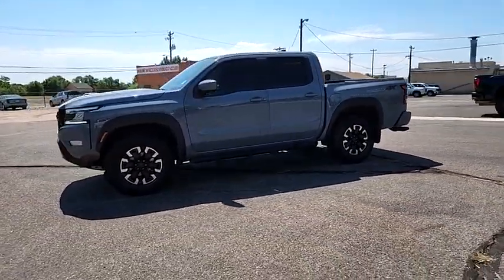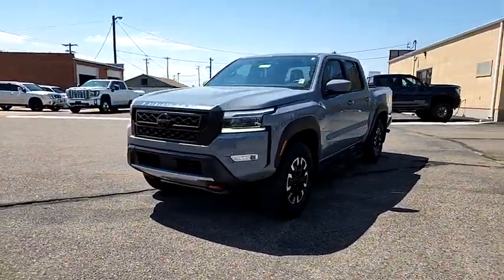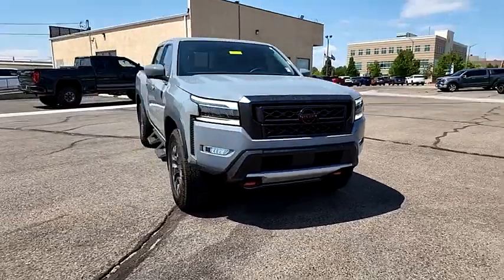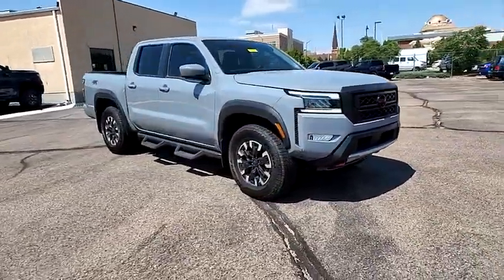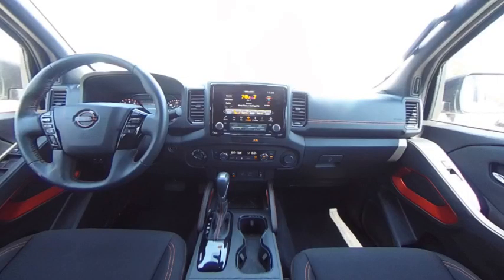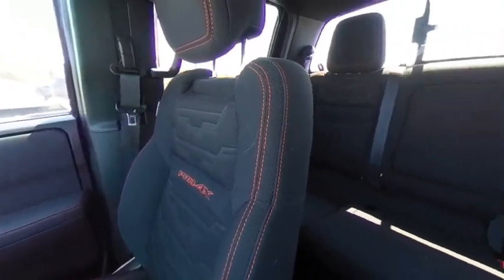2023 Nissan Frontier Pueblo CO P7470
Wilcoxson Cadillac GMC
902 N Santa Fe Ave